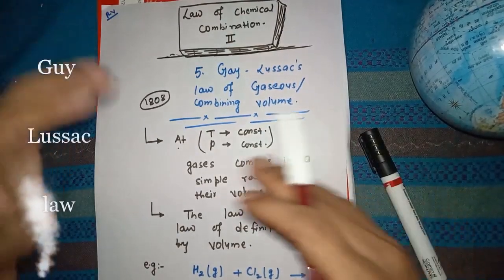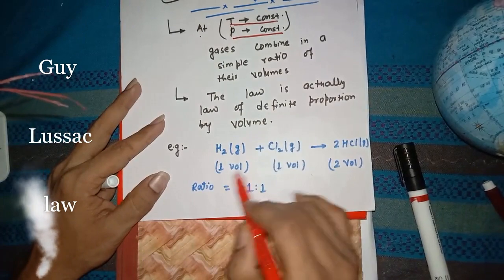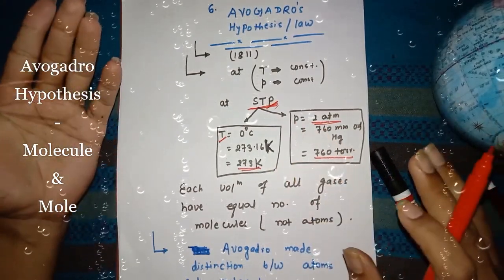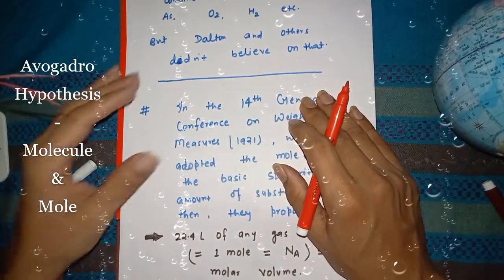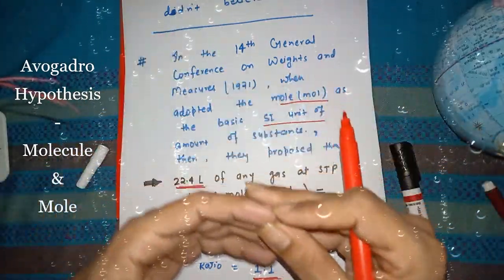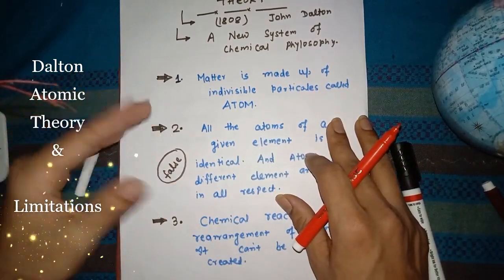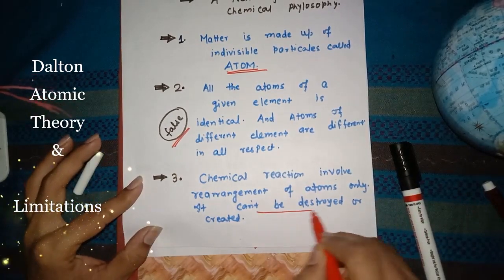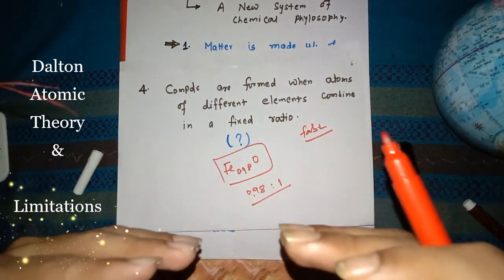Basic Principle & Mole Concept -06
GUY LUSSAC LAW...AVOGADRO LAW...DALTON ATOMIC THEORY AND HIS Limitations. EASY & clear learning. IMPORTANT FOR IIT / Med. / Other Engg, exams !